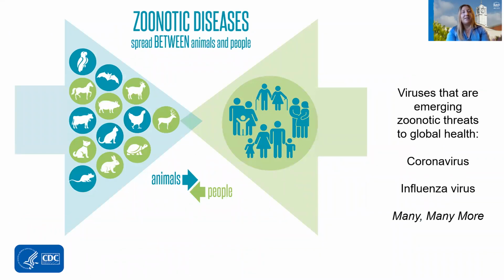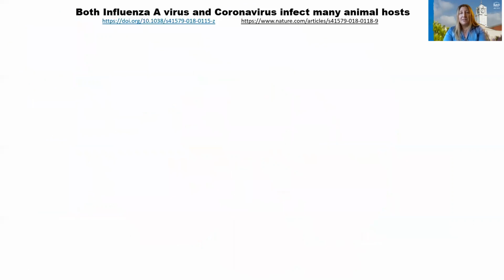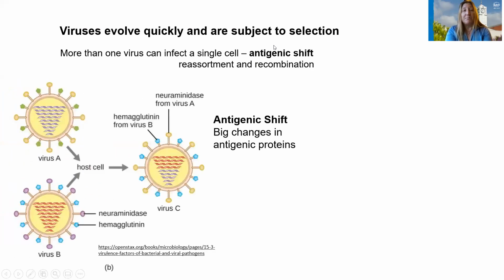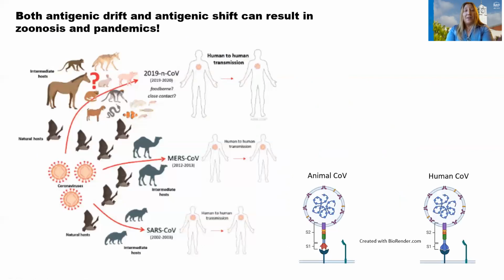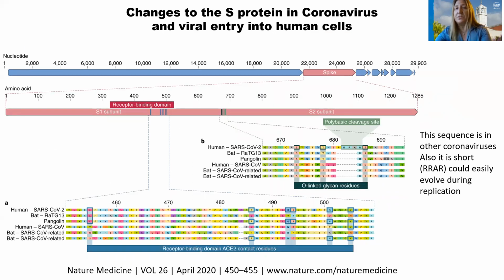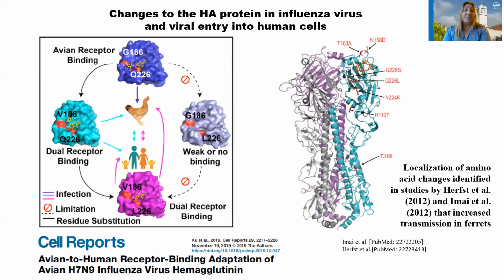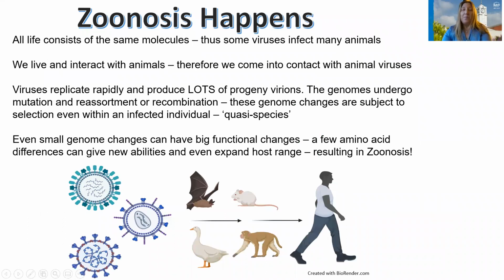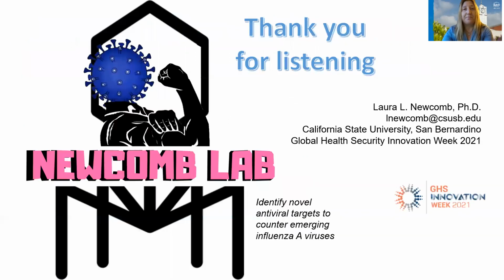Professor Grandma's Science Videos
Professor Grandma talks on the molecular mechanisms behind Zoonosis in both influenza and coronaviruses.
Given at the the Global Health Innovation Week, 2022.